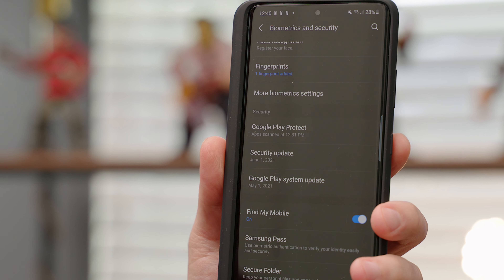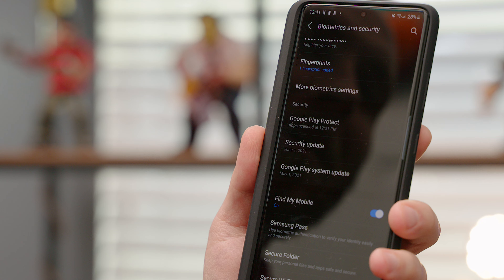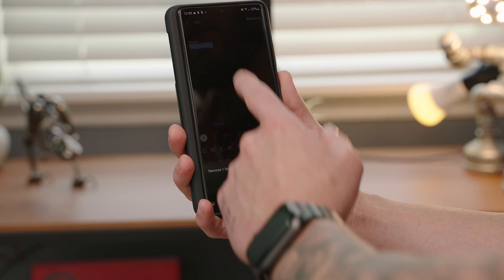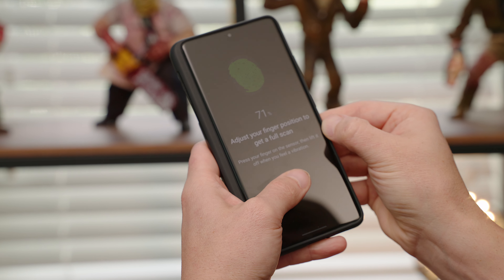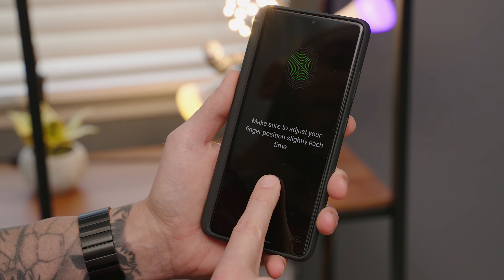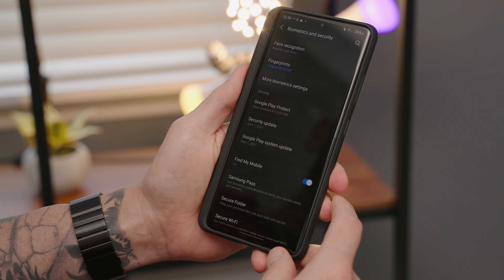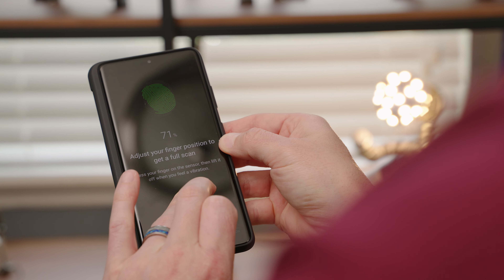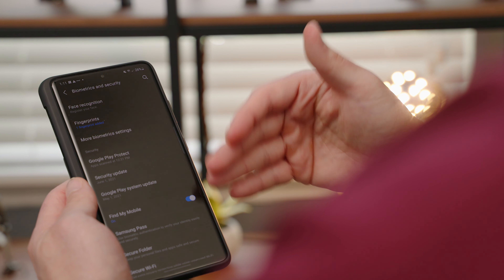Samsung Galaxy S21 Ultra Fingerprint Scanner Hack!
In this video, we are taking a look at the Galaxy S21 Ultra once again! We are going to be hacking the Galaxy S21 Ultra fingerprint scanner. I figured out a way to override the default 4 fingerprint limit. This will work for all Samsung biometric scanners including the Galaxy Note 20 Ultra, Galaxy S20 Ultra, and many others! Also, let me know what you want to see with the Samsung Galaxy S22 Ultra.